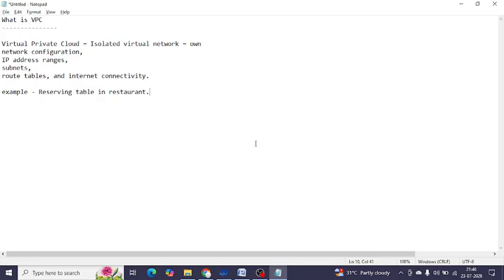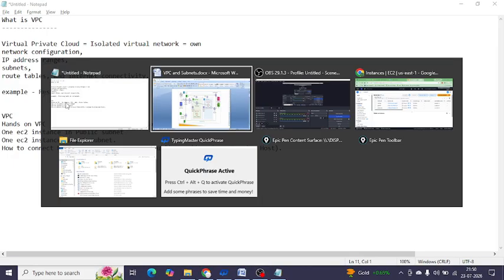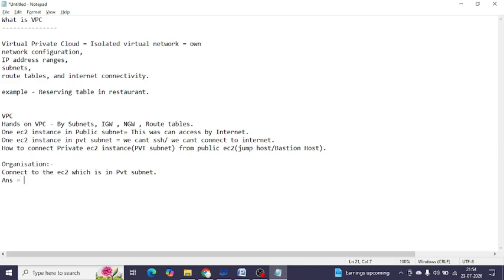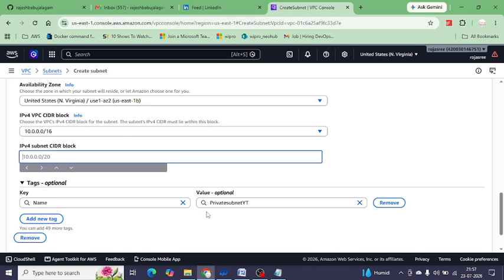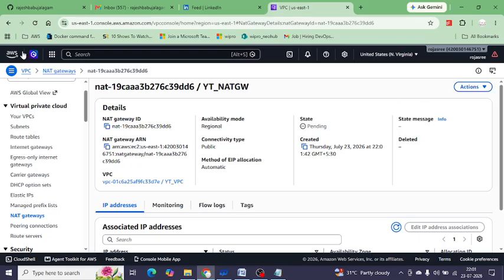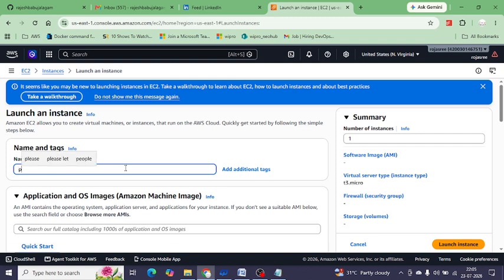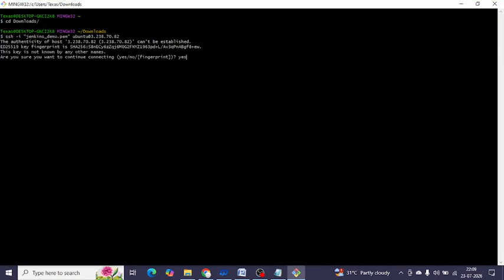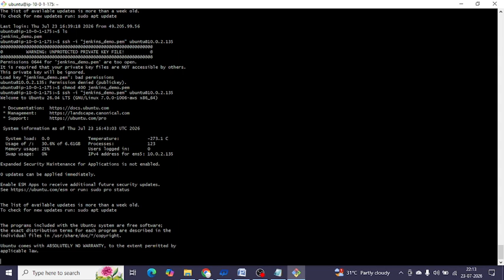AWS VPC Hands-on Demo | Jump Host (Bastion Host) | Step by Step | Access Private EC2 Securely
In this video, you'll learn how to create and use a Jump Host (Bastion Host) inside an AWS VPC with a complete hands-on demonstration.

If you've ever wondered how to securely connect to EC2 instances in a private subnet, this tutorial explains everything in a simple and practical way.

📚 What you'll learn:

✅ What is a Jump Host (Bastion Host)?
✅ Why do we need a Bastion Host?
✅ Public Subnet vs Private Subnet
✅ Launch EC2 instances in Public & Private Subnets
✅ SSH from your laptop → Jump Host → Private EC2
✅ Best Practices for Secure Access

This tutorial is perfect for:

AWS Beginners
DevOps Engineers
Cloud Engineers
Students preparing for AWS interviews
AWS Solutions Architect Associate aspirants
🛠 AWS Services Used
Amazon VPC
Amazon EC2
Security Groups
Internet Gateway
Route Tables
Public Subnet
Private Subnet
SSH